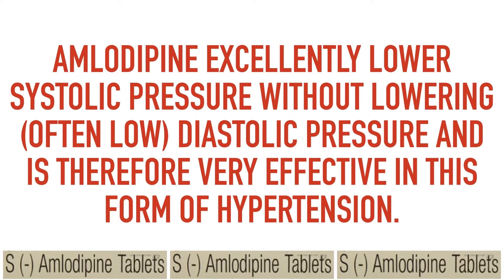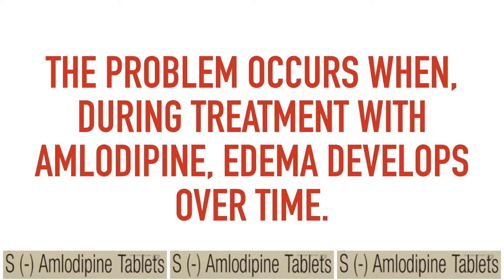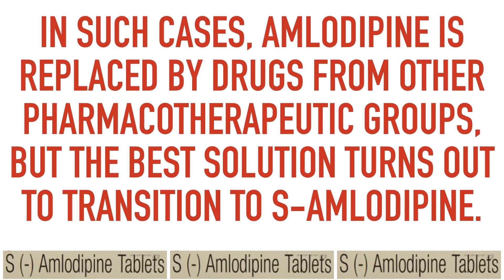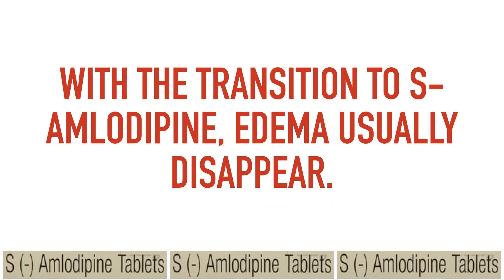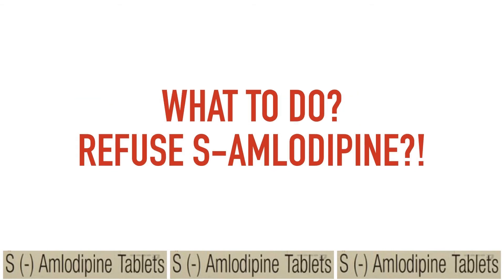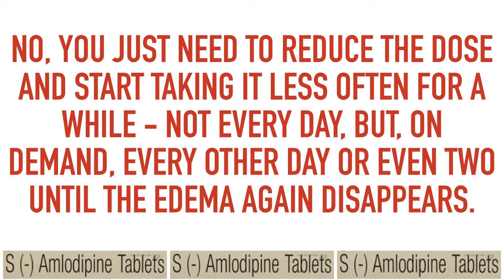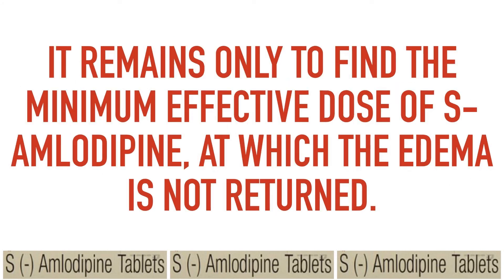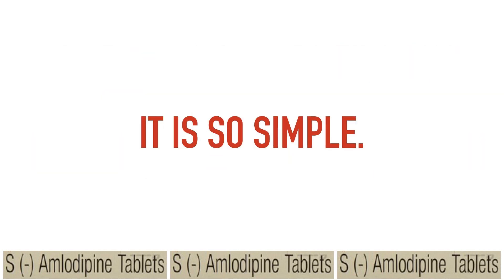You switched from amlodipine to S-amlodipine, but over time the edema returned: what to do?!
Об этом видео: Amlodipine is an excellent medicine for the so-called systolic arterial hypertension. This form of hypertension usually develops as a result of increased stiffness of the arteries due to the progression of atherosclerosis.